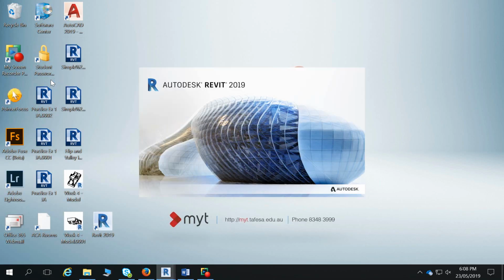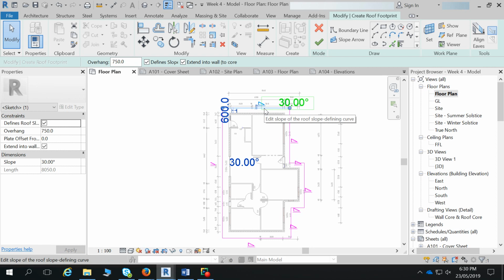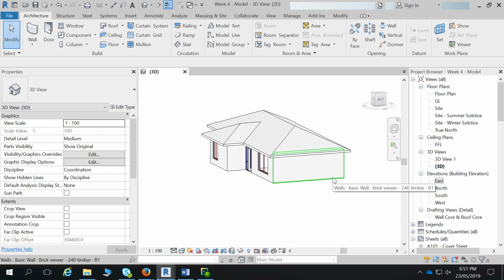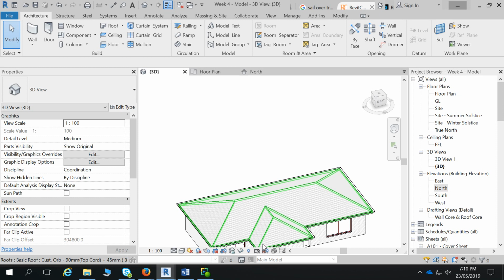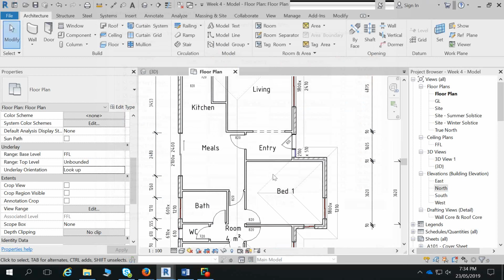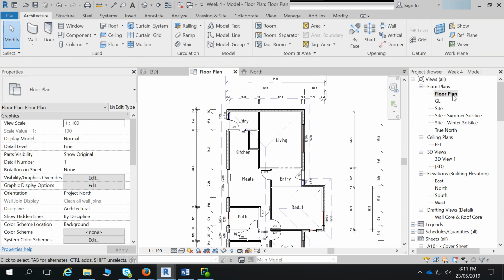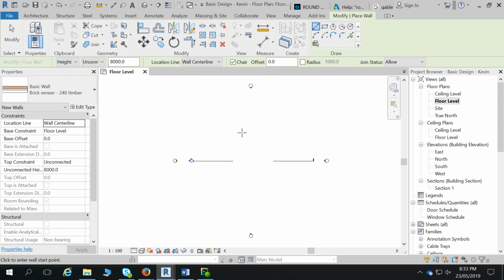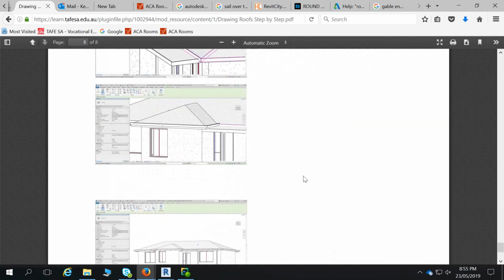Tafe SA - Revit Fundamentals Term 2 2019 Week 4